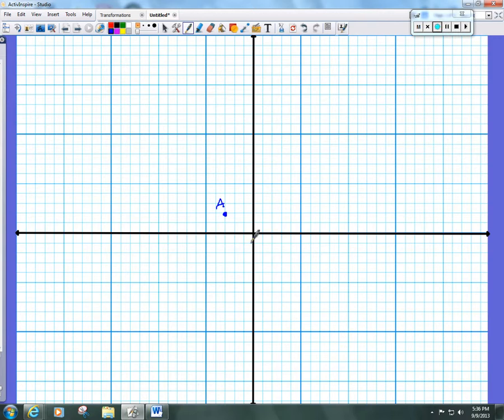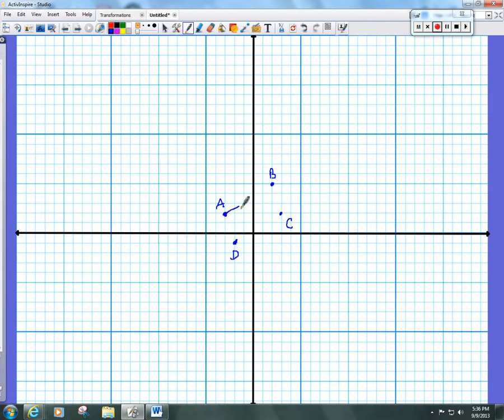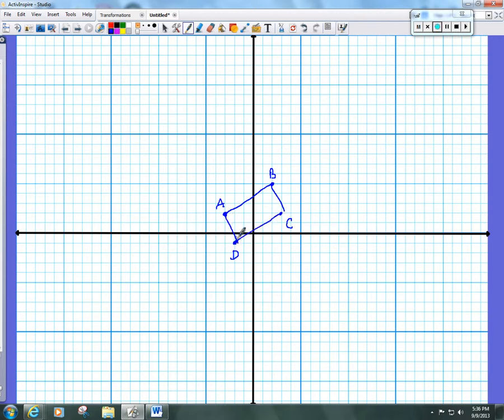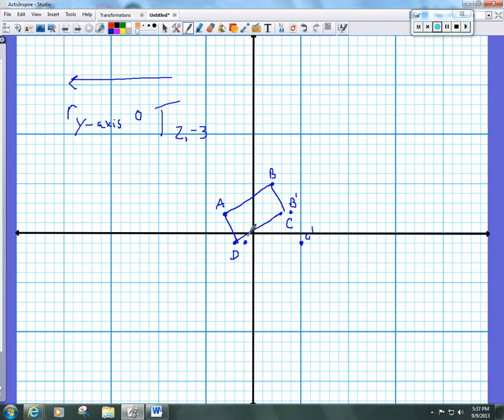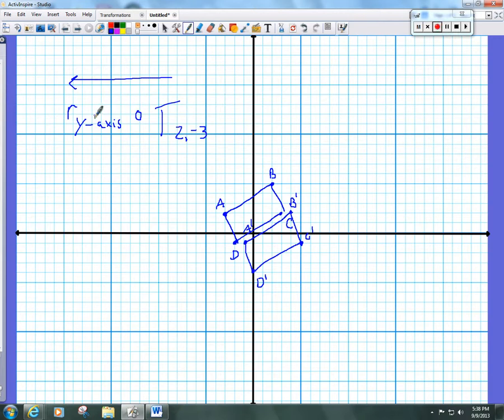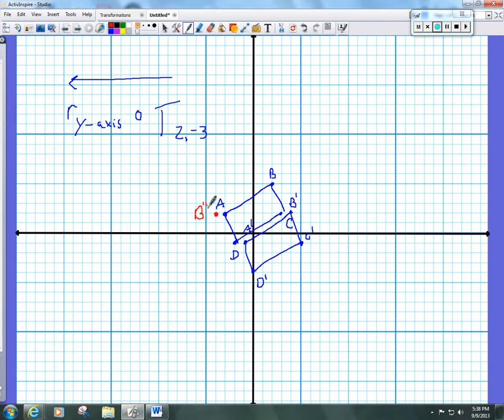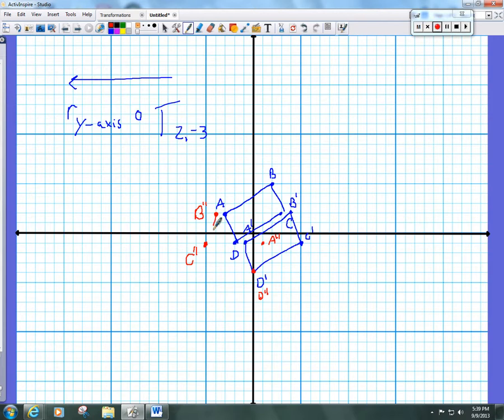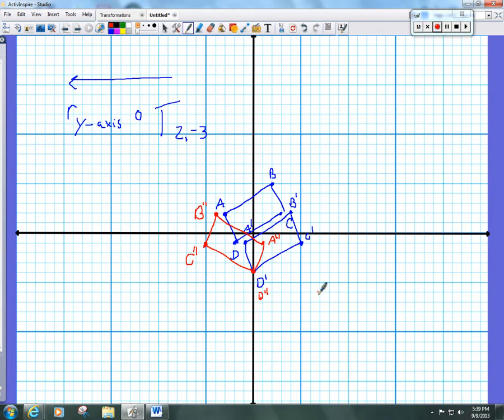Transformations Review 9 9 13